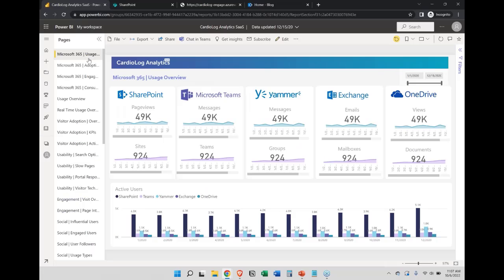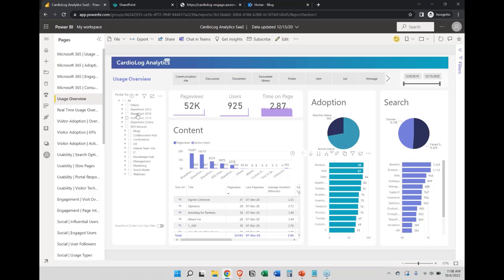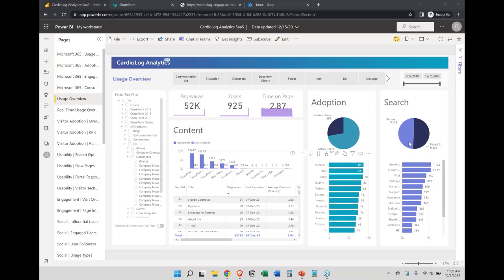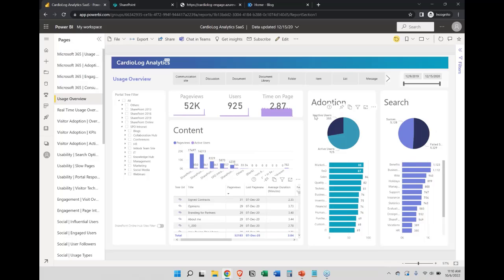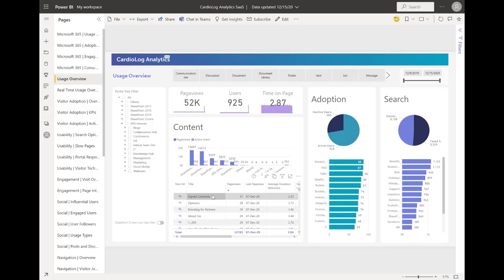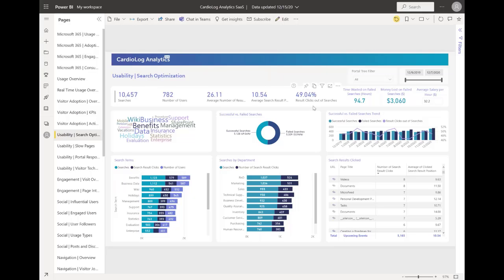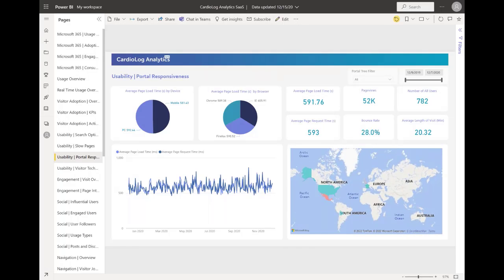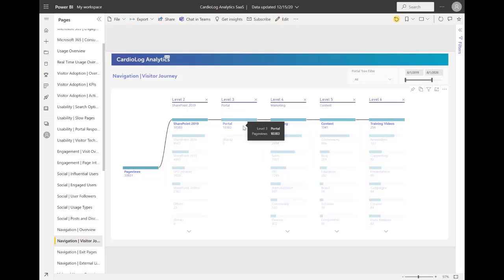Essential SharePoint reports